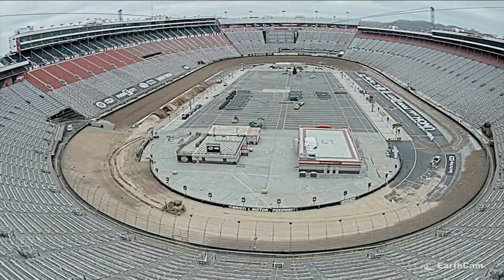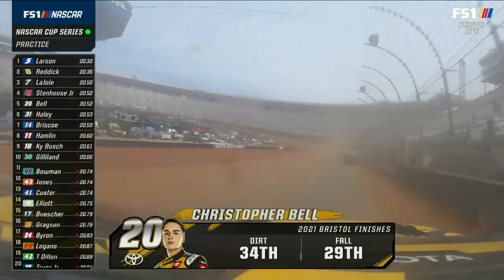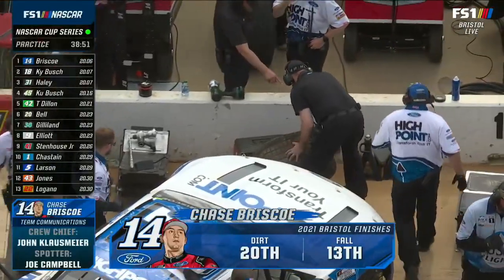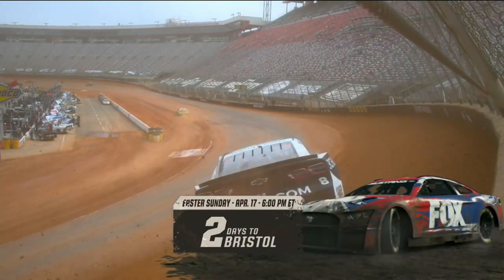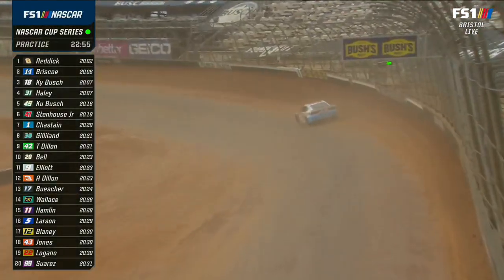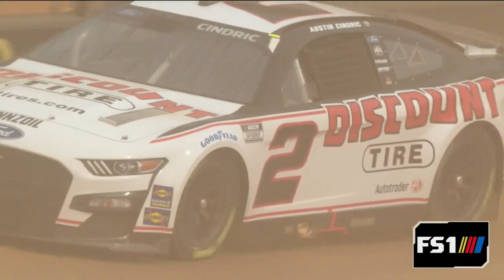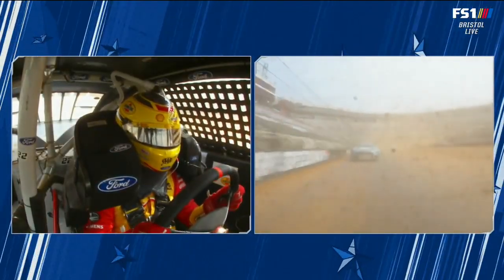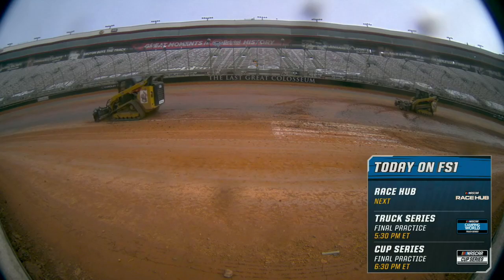2022 NASCAR Cup Series : Practice : Food City Dirt Race at Bristol